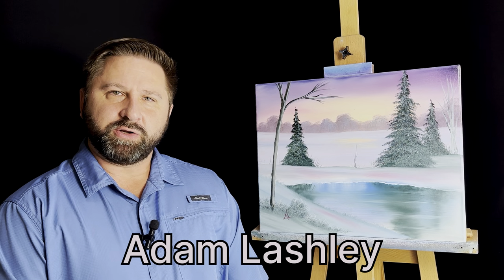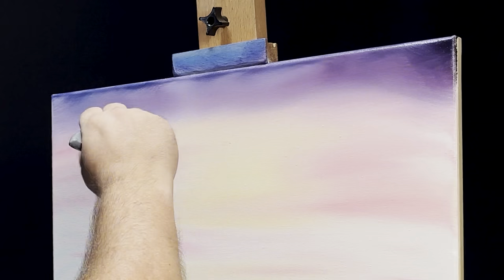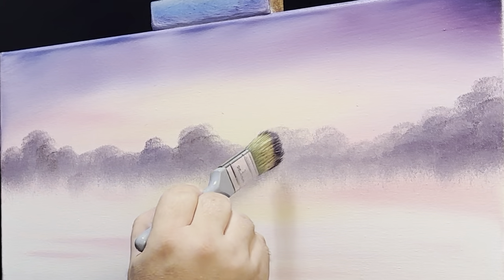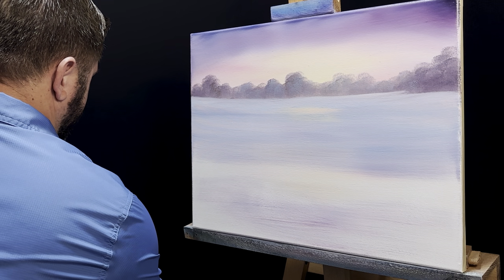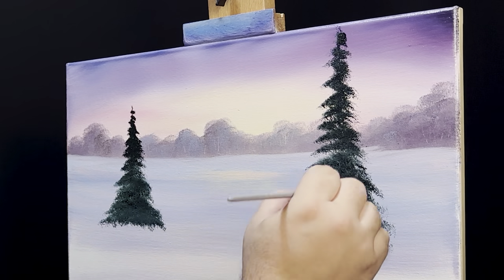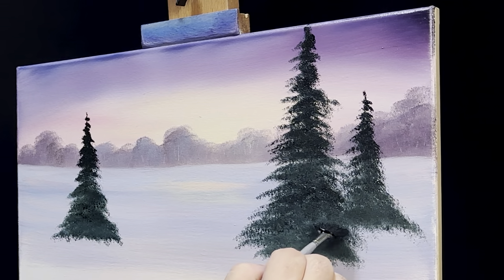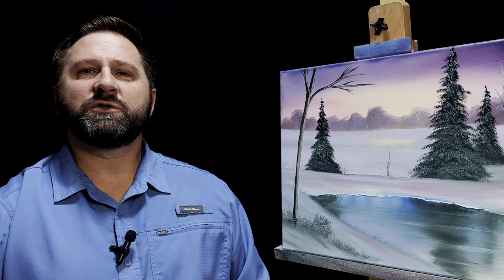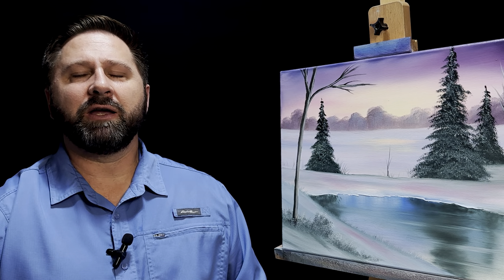Paint with Adam | Winter Pond | Wet on Wet Oil Painting Tutorial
International Shipping:

My Etsy shop may work better in some cases for international shippers

Easy Paintings for Beginners

Painting Details:  16 x 20 double primed canvas

Hello, I'm Adam and I teach the wet-on-wet oil painting style made popular by Bob Ross and Bill Alexander.  I'll show you every brush, every color, and every technique you'll need to do this painting yourself.

Send me a question or comment anytime, I would love to help you out in any way I can.

If you do one of my paintings, I would love to see it.

Remember: If I Can Paint, You Can Too!
Adam

A special thanks to the artist Wilson Bickford who passed away in recent years.  I used some techniques and some composition on this painting that I learned from him.